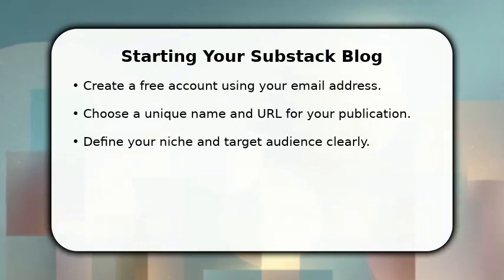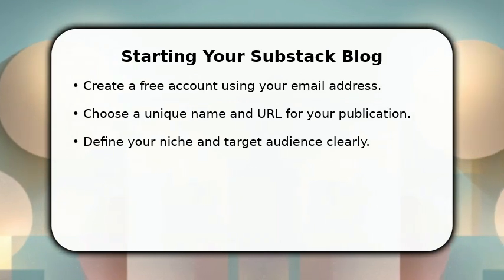How to Use Substack for Blogging in 2025 (The Only Way)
▸ (x) Discover the ultimate guide on how to use Substack for blogging in 2025. Learn the best practices, tips, and tricks to create a successful blog on this popular platform. From setting up your newsletter to growing your audience, we've got you covered.

Substack for blogging, how to use Substack, best practices for Substack, tips for Substack bloggers, Substack tutorials, blogging on Substack, Substack newsletter, building an audience on Substack